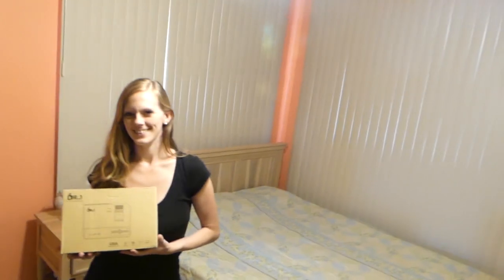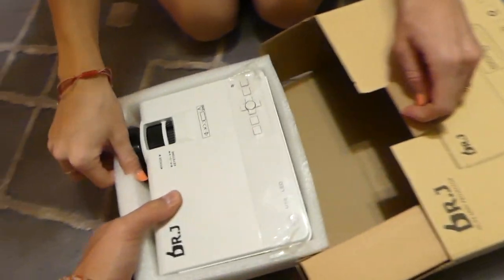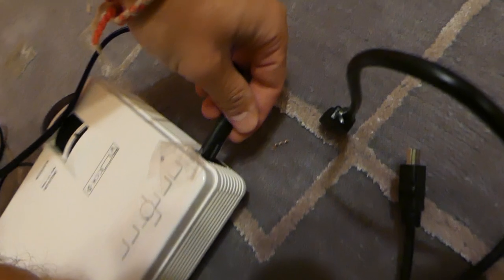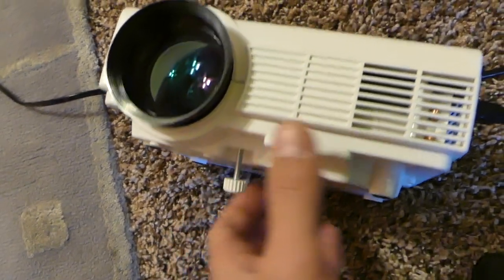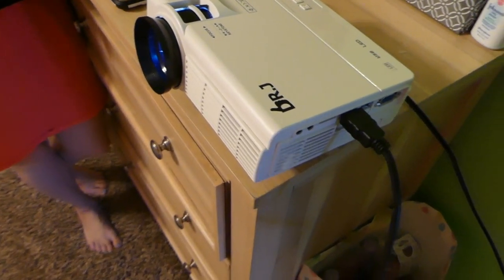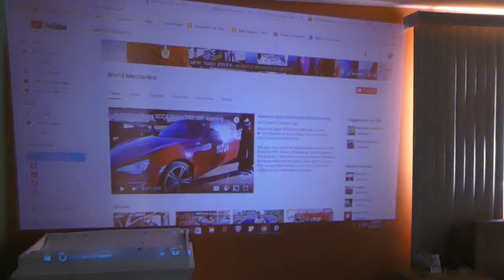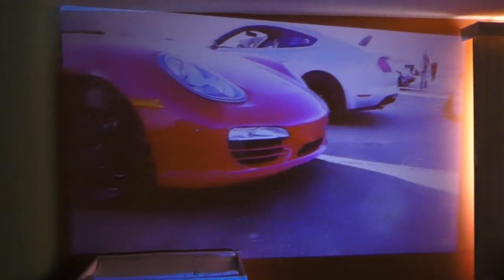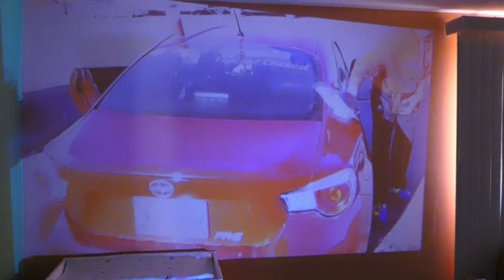Dr.J Mini Projector for Video Editing Product Review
Products used in the video:
► Dr. J Projector

Description of the product provided by the Seller of the product:
❤ 1500 LUMENS LED VIDEO PROJECTOR: Don't like the other 1000 lumens or 1200 lumens projector on the market, DR.J mini projector has 1500 lumens brightness, 50% brighter than the other LED projectors. 720P, 1080P HDMI Input is Supported.
❤ HIGHEST 840 X 480 NATIVE RESOLUTIONS: Supported resolution:1920*1080, Aspect Ratio: 4:3/16:9, Contrast Ratio: 1000:1, Lamp lifetime: 20000 hours, Watching Size: 32”-176” with projector distance 1.5m-5m.
❤ MULTIMEDIA PORTABLE PROJECTOR: DR.J projector is compatible with PCs, Laptops, Tablets, Blue-ray DVD player, SD Card, USB Flash Drive, Media players (Music, Pictures, Video, TXT), iPad, iPhone, Android Smartphones ( Wireless HDMI Dongle not included).
❤ IDEAL CHOICE FOR HOME ENTERTAINMENT: DR.J LED projector is great for hone theater, movies & video games. If you intend to use it for meetings, classes, or data presentations,like PDF,Excel,Text files, we recommend you to order our another 2800 lumens LED projector.

•Cameras
Panasonic Lumix FZ300

•Tripod
Polaroid 72-inch

•Microphone
Polaroid Pro Video Condenser

•Light
NEEWER 160 LED CN-160 Dimmable

•Camera
Sony HD Video Recording HDRCX405